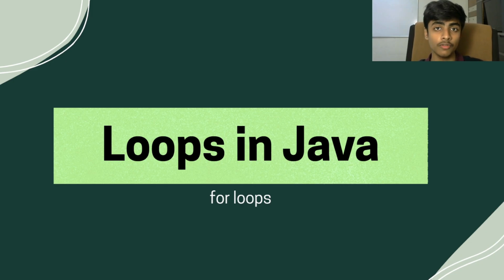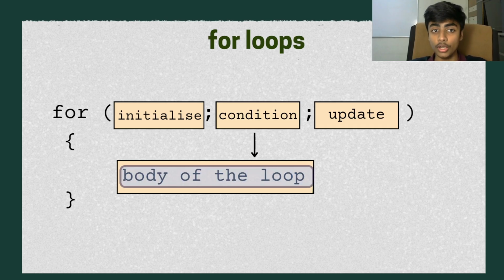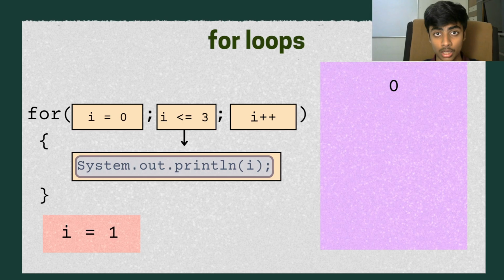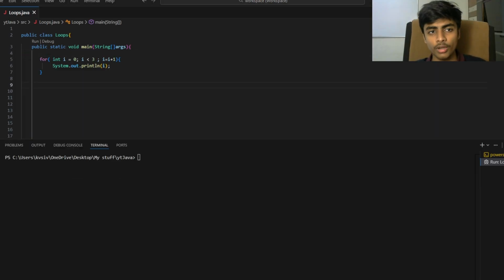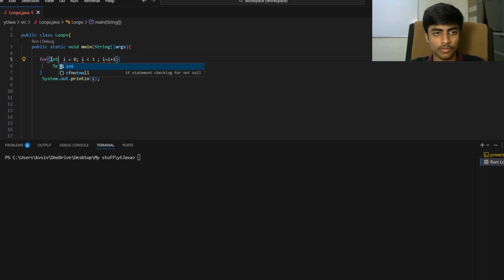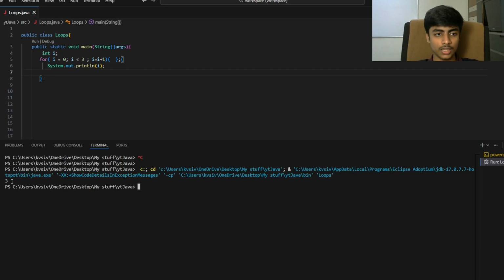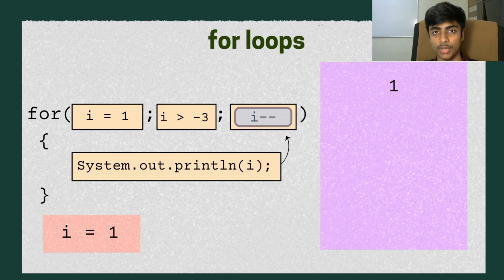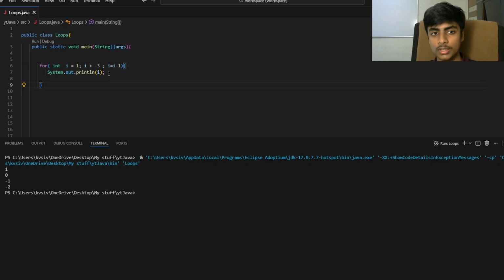For Loops Simplified for Java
In this video, you'll learn about another kind of loop called for loops. You'll learn how for loops work and how to create and use them in Java.

Before you learn for loops, I recommend learning while loops and do-while loops. Here is the link for that video